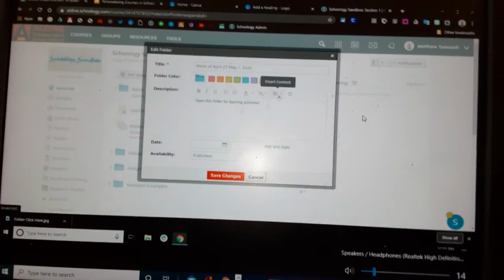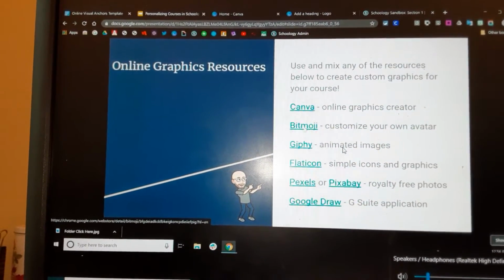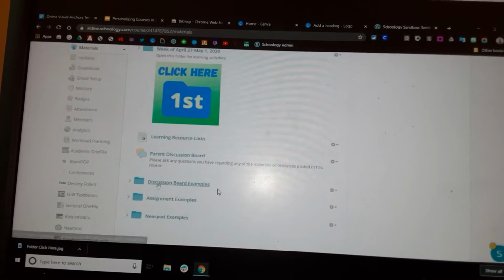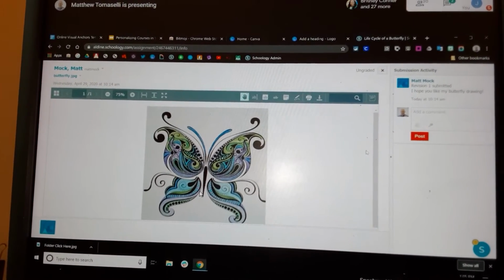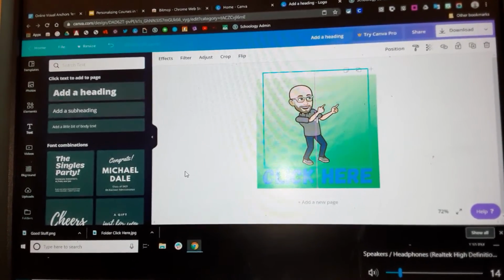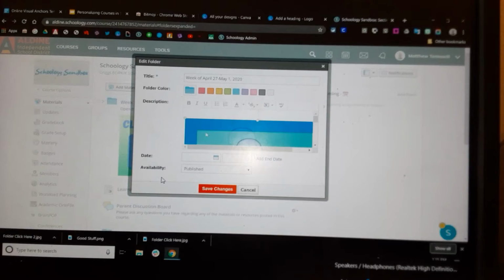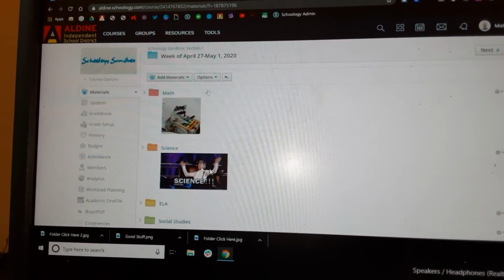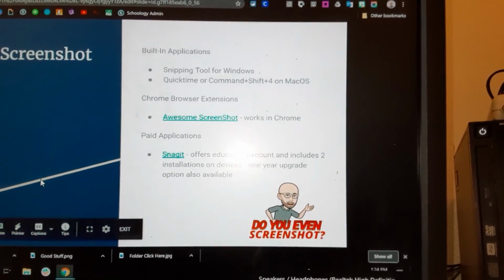Schoology course personalization